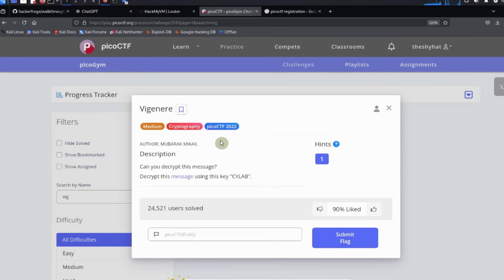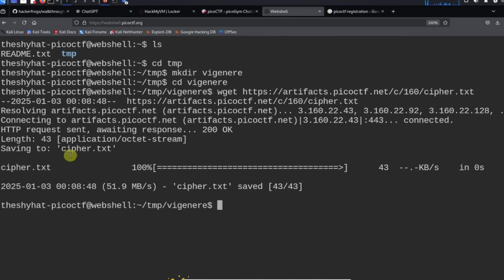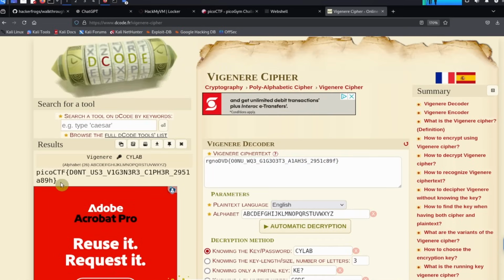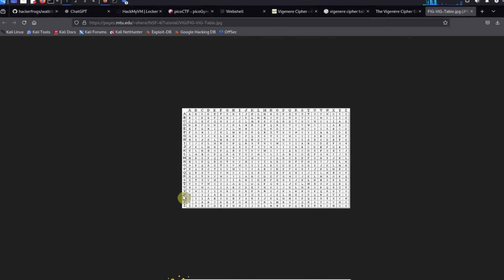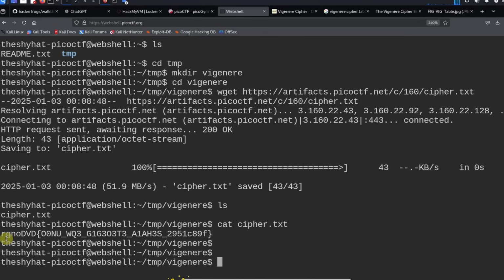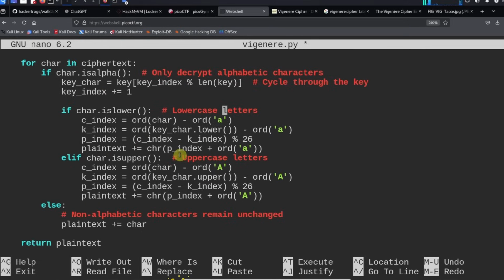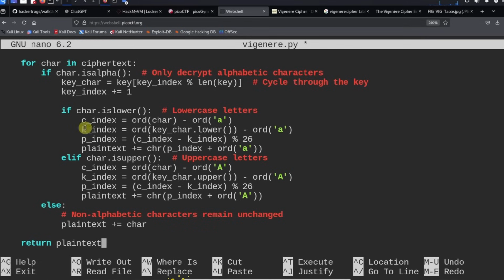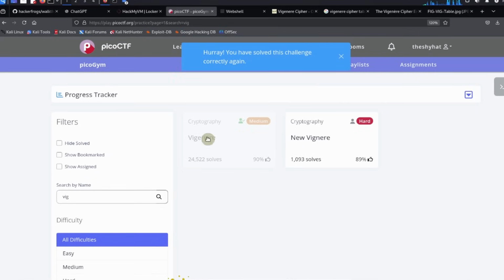picoCTF 2022 - Cryptography - Vigenere